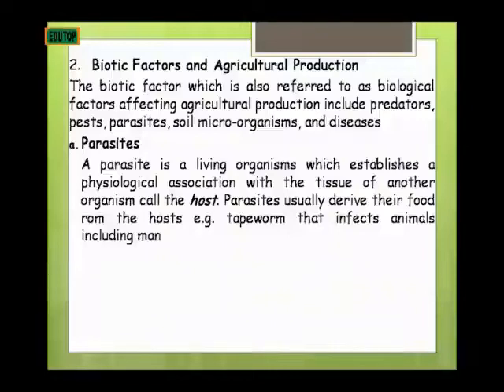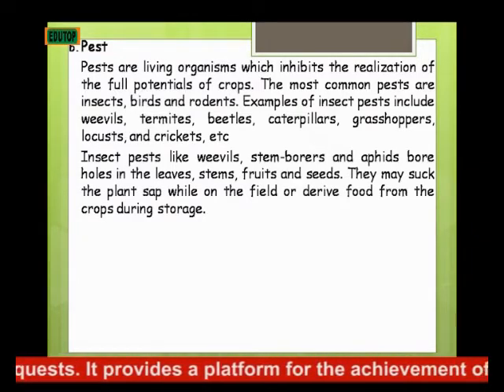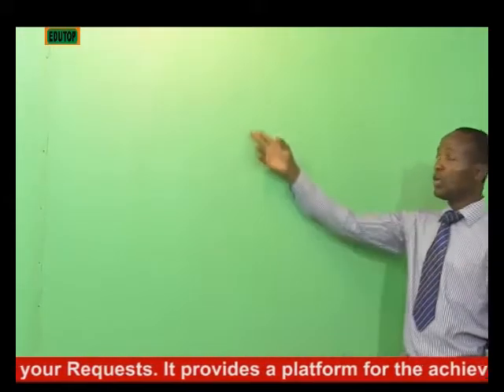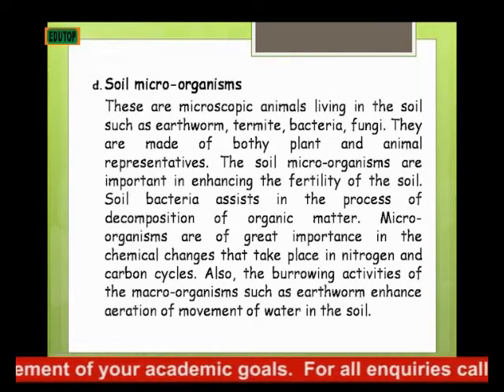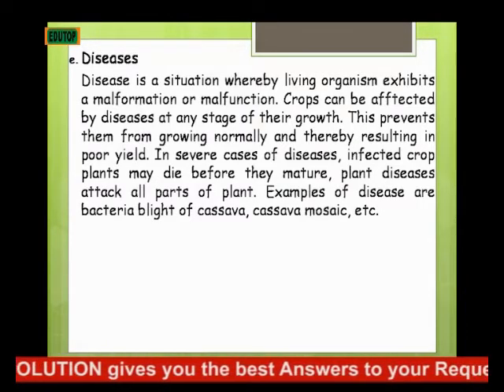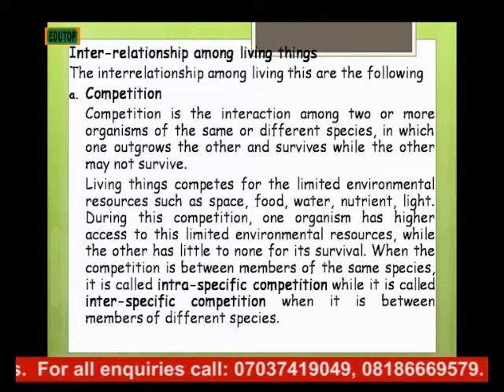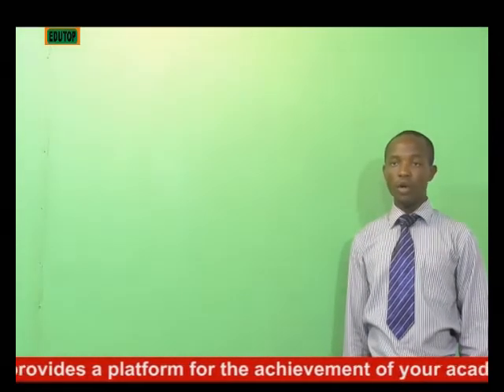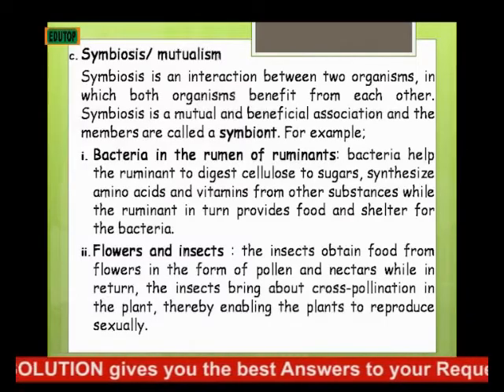(AGRICULTURAL SCIENCE FOR SENIOR SECONDARY SCHOOL SS1) Lesson 14